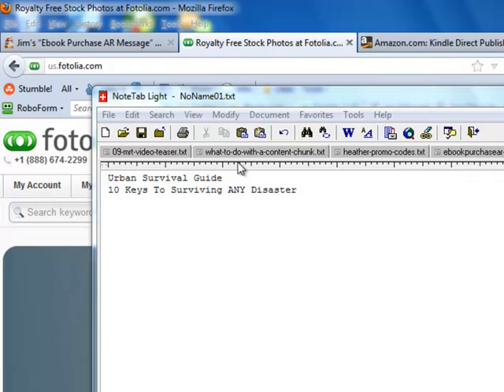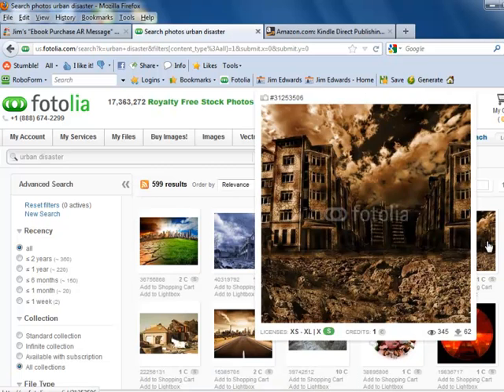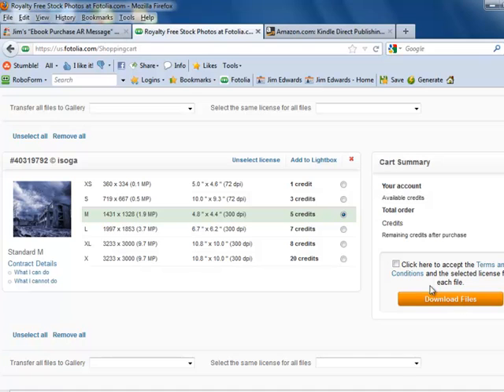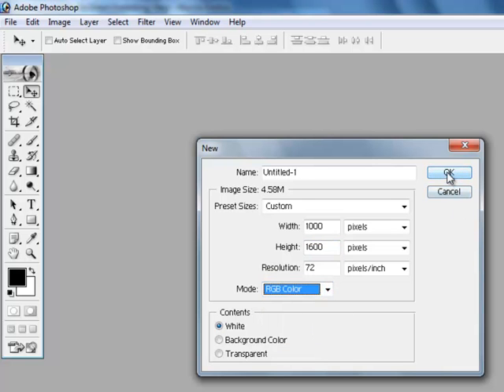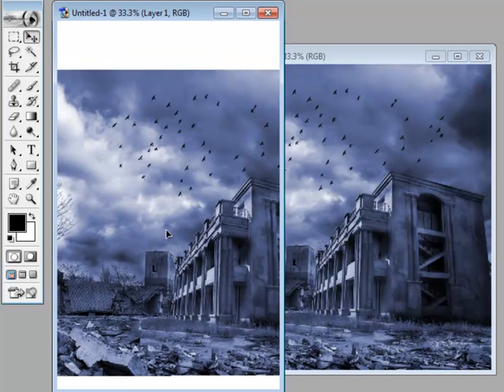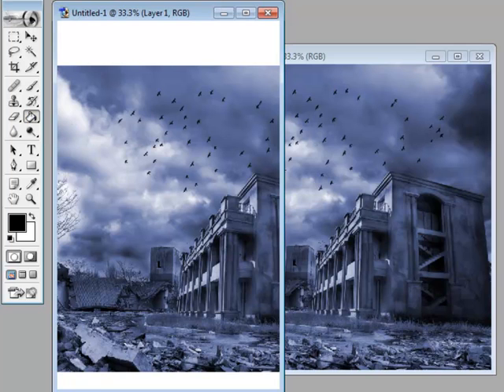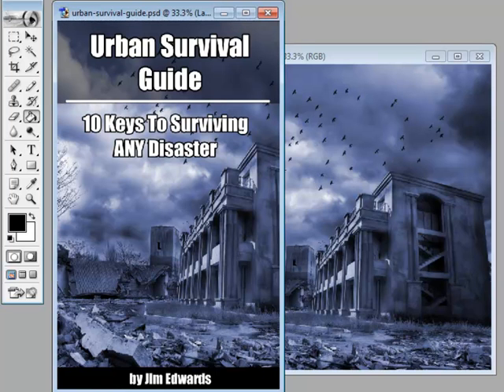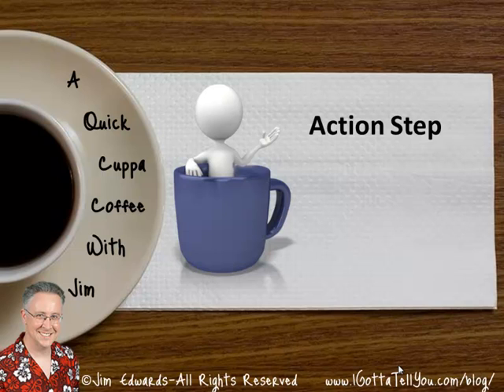eBook Cover Tutorial: How to design a cover for ebook in under 5 minutes for under $5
eBook Cover Tutorial: Create an ebook cover in under 5 minutes for under $5 using basic software and a great graphic for less than a gallon of gas! Once your cover is done, head on over to learn how to write, publish and SELL your ebook on kindle!